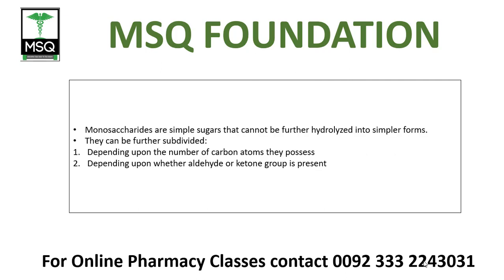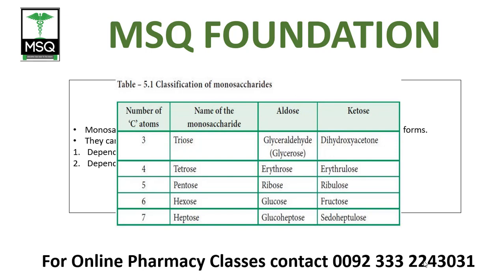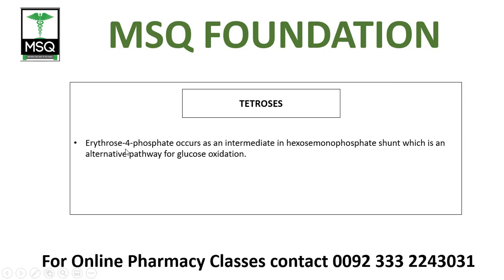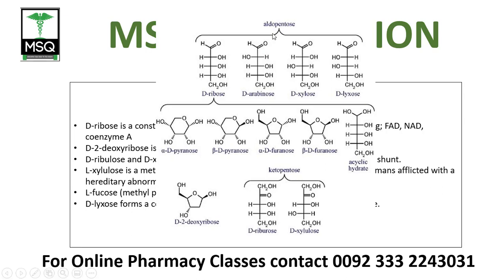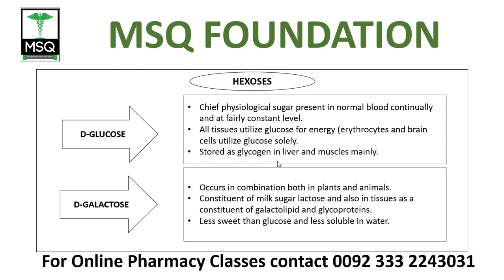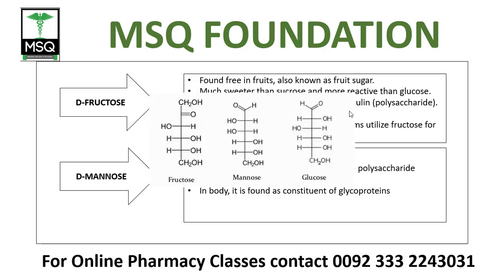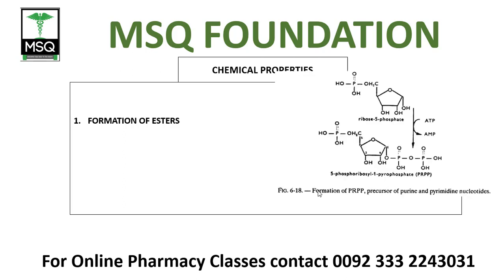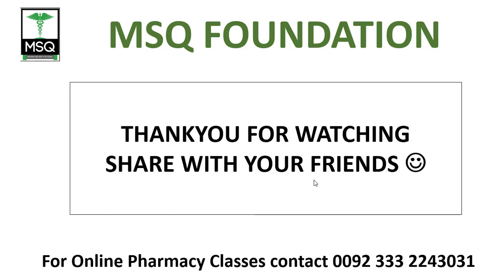What are Monosaccharides-Online Biochemistry Classes-Reactions of Carbohydrates-MSQ Foundation